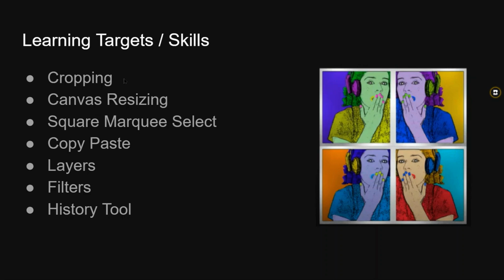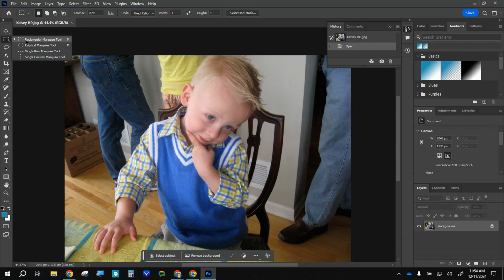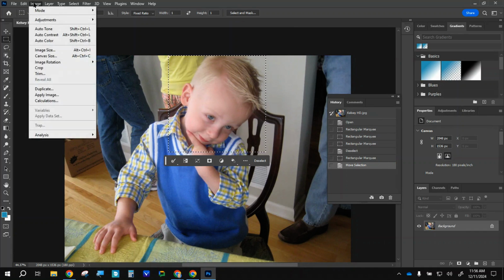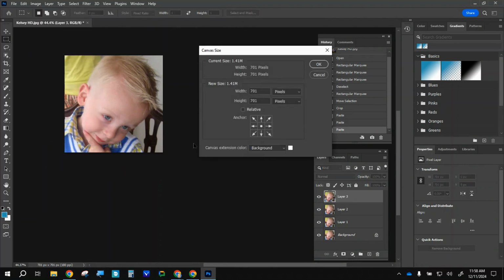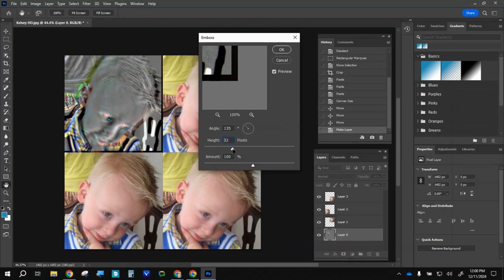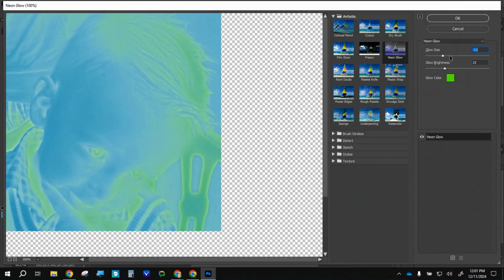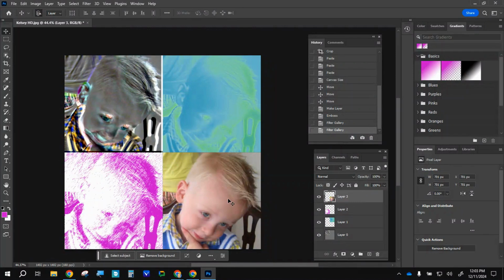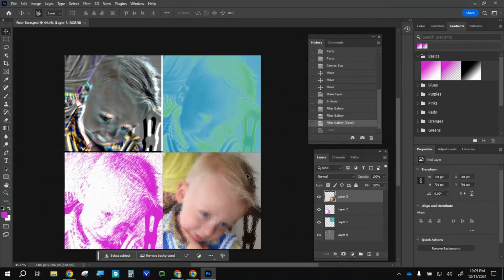Andy Warhol Four Faces Project